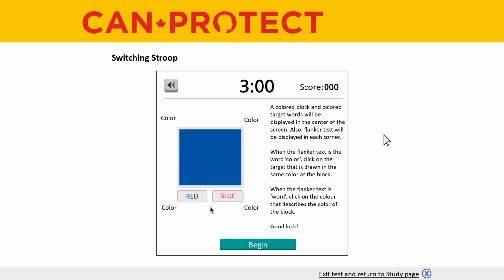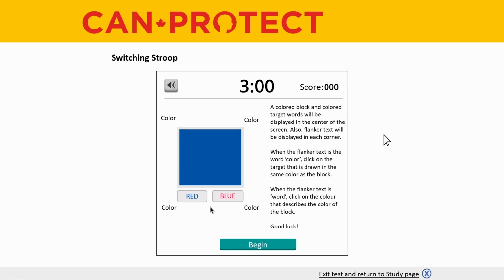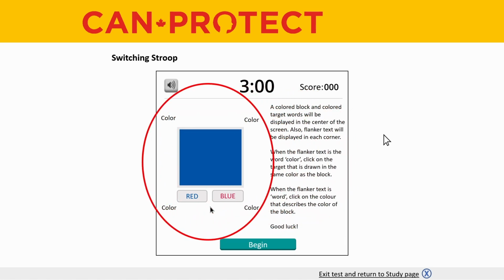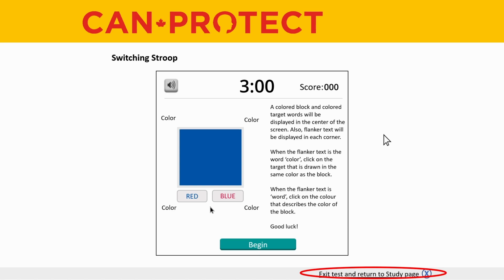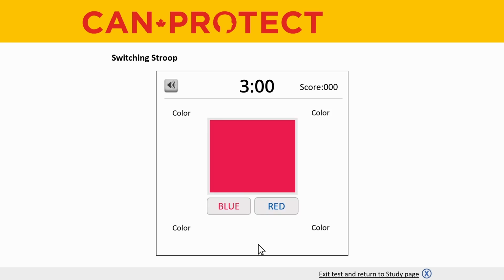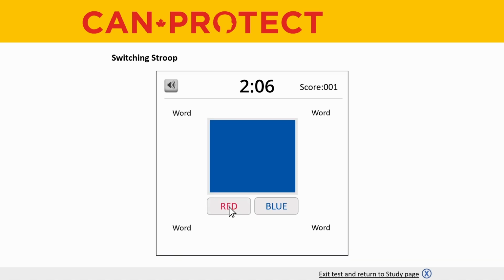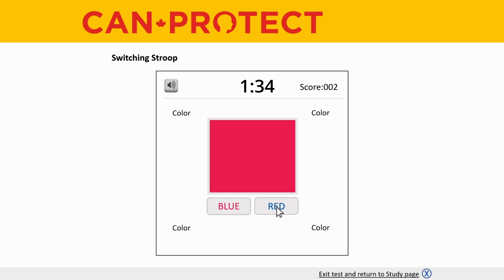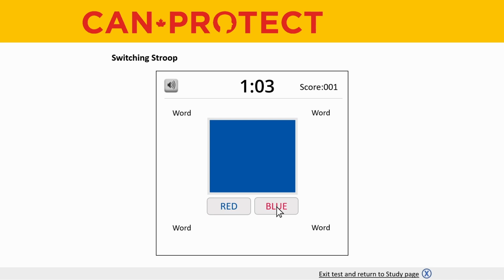How to Complete the Switching Stroop Task in CAN-PROTECT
This video will provide a guide on how to complete the Switching Stroop task in the CAN-PROTECT study. Please watch this video before doing the cognitive test.

Timestamps:
0:00 Interface tutorial
2:30 Test demonstration (skip to this if you already know the interface)

Credits:
Script: Dylan Guan, Daniella Vellone
Audio: Daniella Vellone
Animation: Daniella Vellone, Dylan Guan
Video Editing: Dylan Guan
Reviewed by: Dr. Zahinoor Ismail